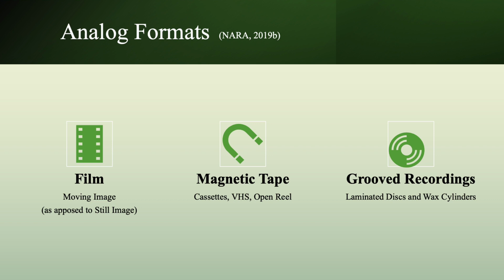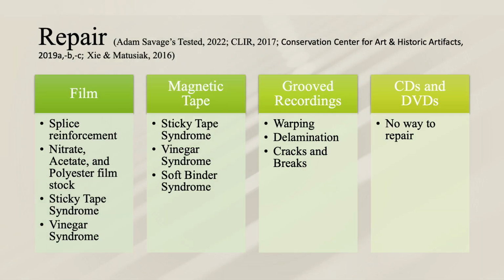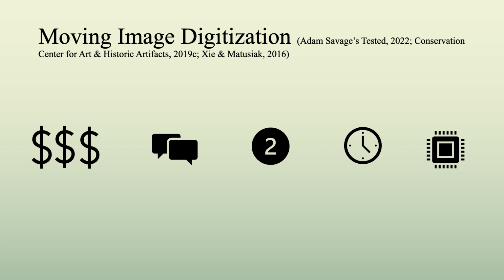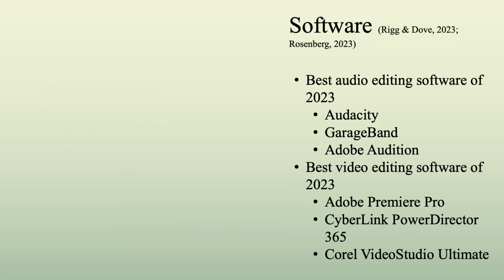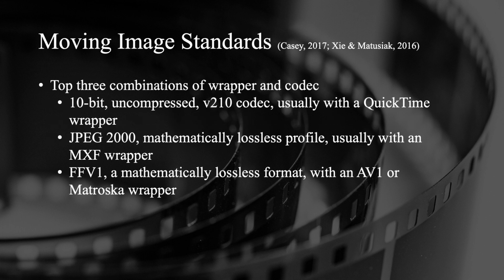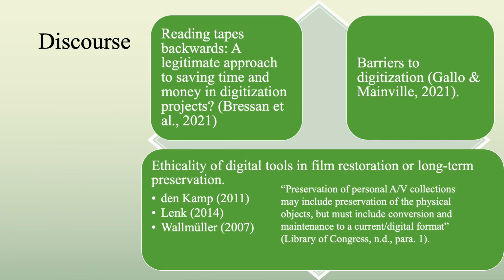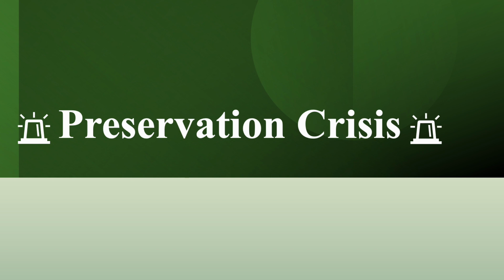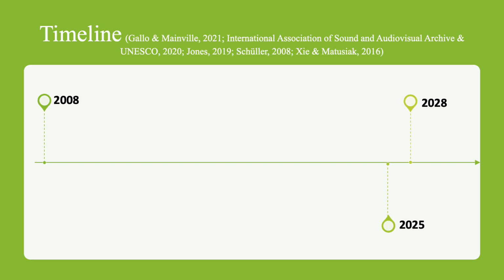9409 Digitization Presentation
A presentation on the processes and considerations when digitizing audio and moving image materials.